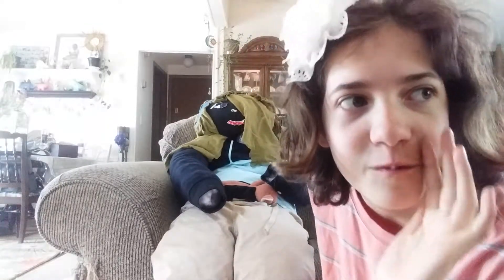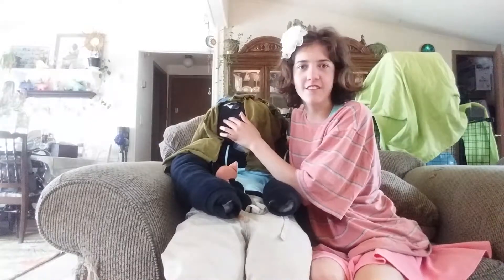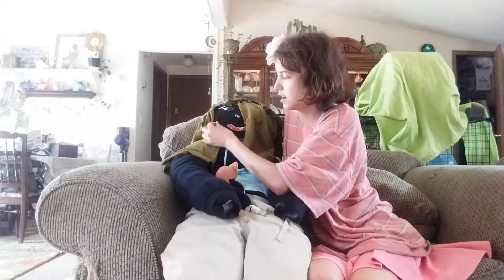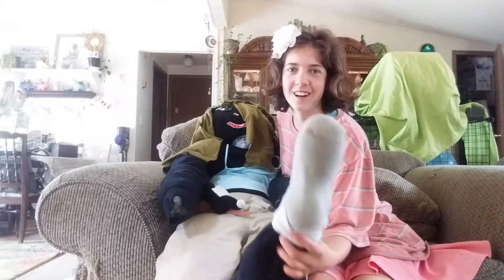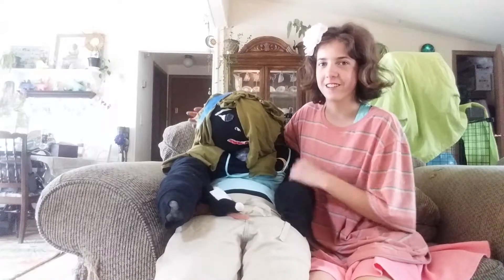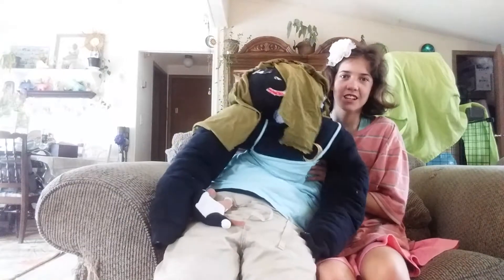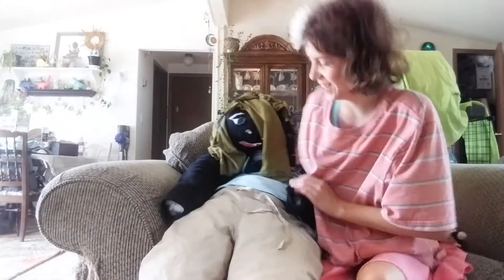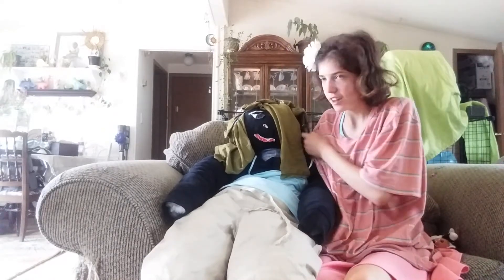I made a giant doll😮